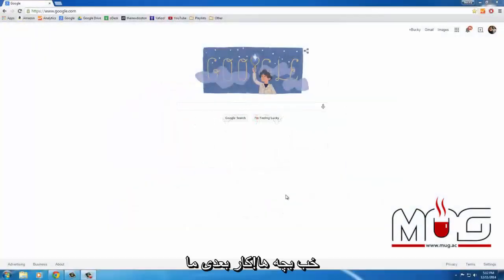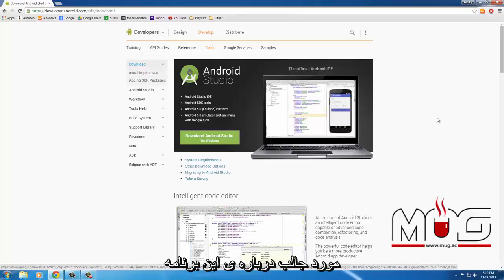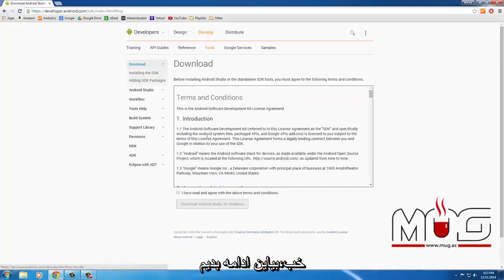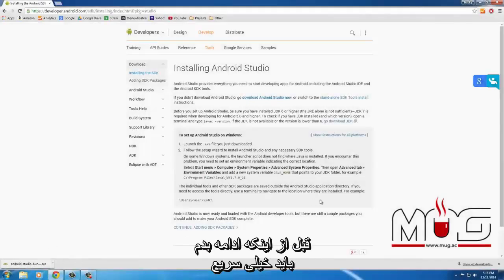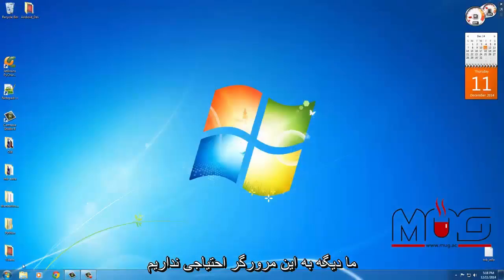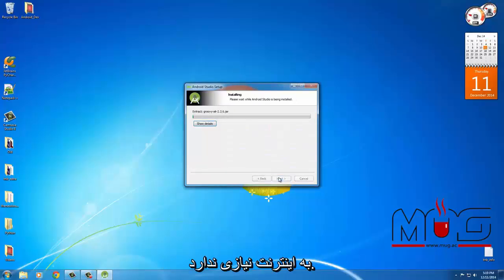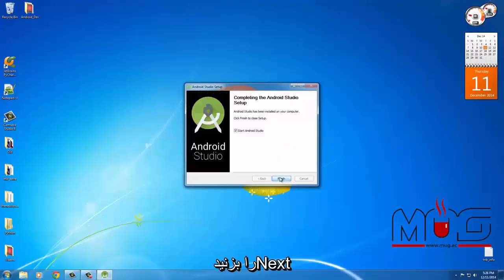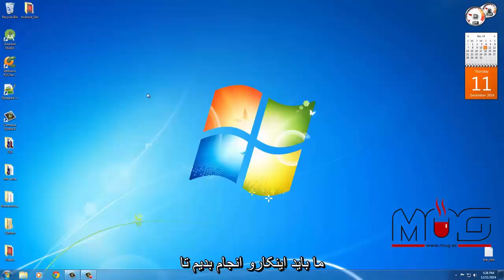توسعه-اندروید-آموزش-ویدیویی-Android developing tutorial(2)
An Android developer is responsible for developing applications for devices powered by the Android operating system. Due to the fragmentation of this ecosystem, an Android developer must pay special attention to the application’s compatibility with multiple versions of Android and device types. They must also have a strong understanding of the patterns and practices that revolve around such a platform. در دنیای امروز،برنامه نویسی موبایل یکی از حوزه هایی است که هرساله پیشرفت چشمگیری را به خود می بیند.این آموزش تصویری به شما کمک میکند تا بدون داشتن حتی یک گوشی اندرویدی و تنها با یک کامپیوتر بتوانید یک برنامه نویس اندروید باشید و در مسیر پیشرفت قرار بگیرید